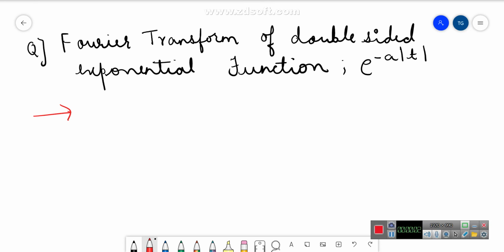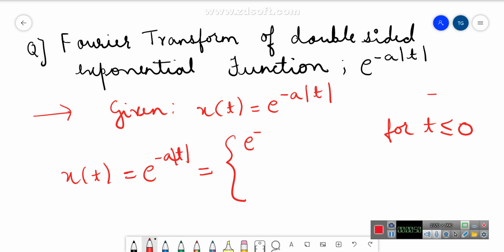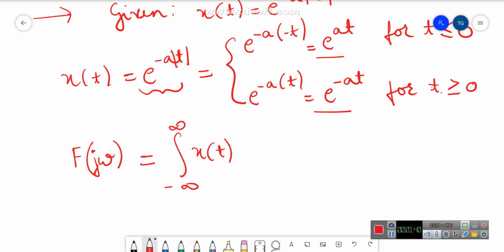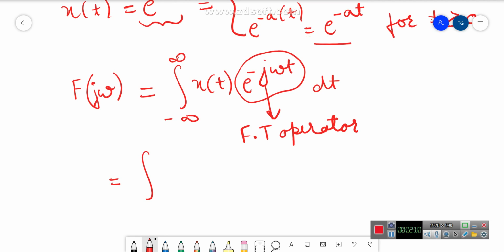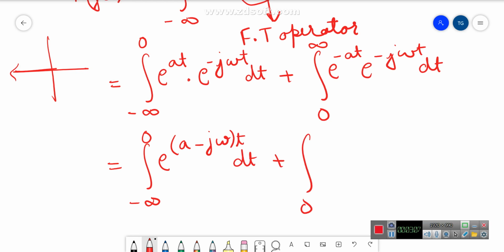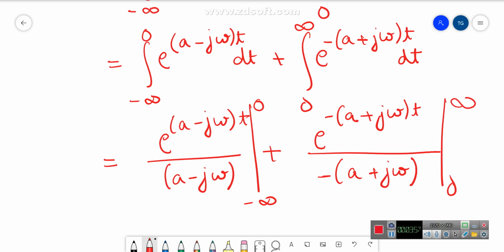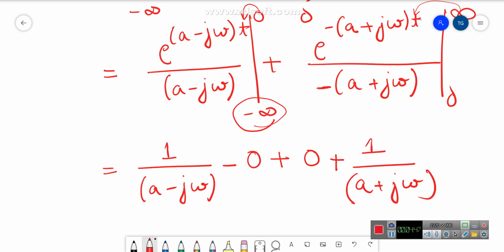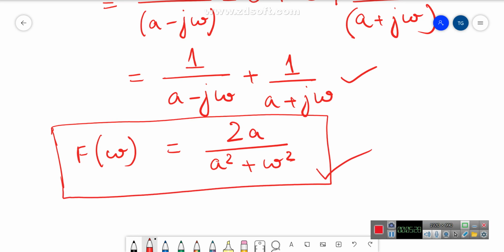Fourier transform of double sided exponential function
In this video, the fourier transform of double sided exponential function is calculated.